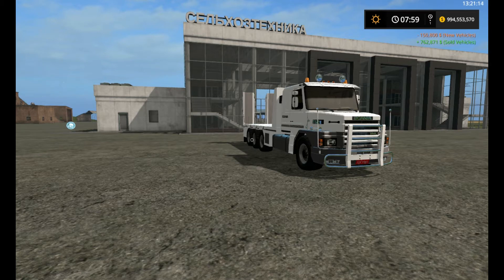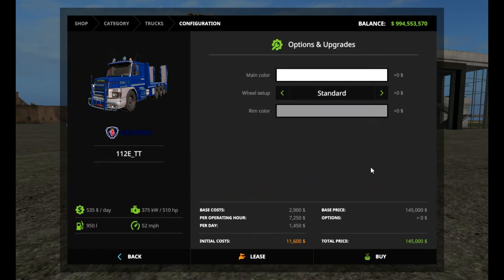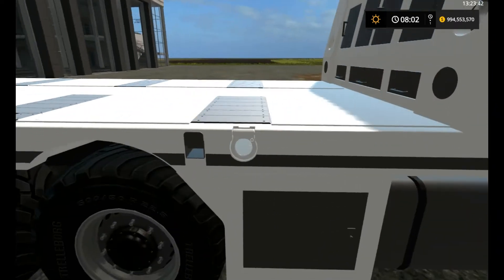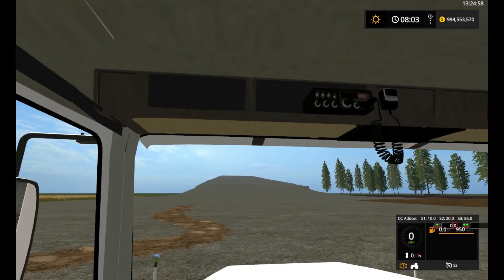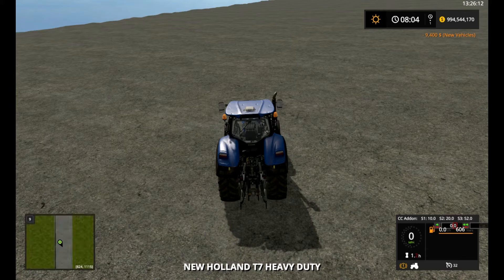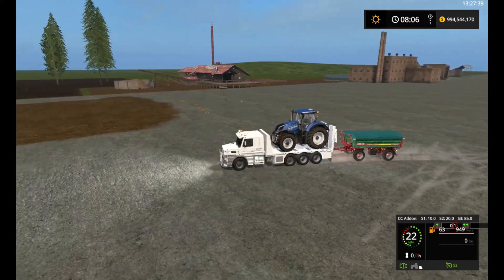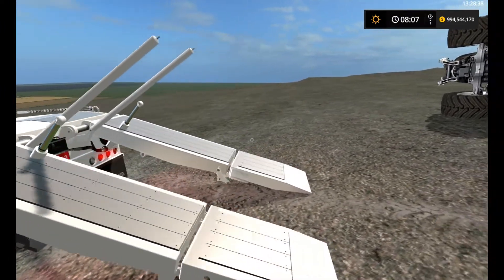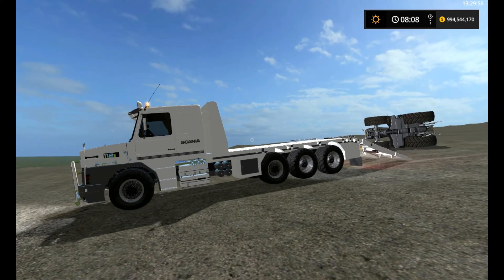Scania 112E Flat Bed Mod Review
Today we looked at the Scania Flatbed truck.  This is a nice mod that will add dimension to your farm.  It may need a few tweaks but overall it is a very nice and fully functional mod.